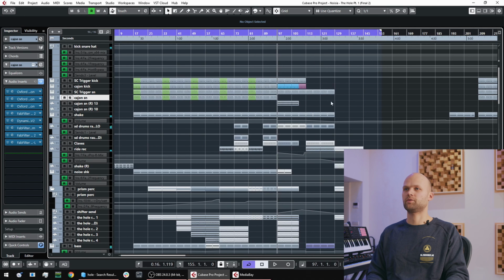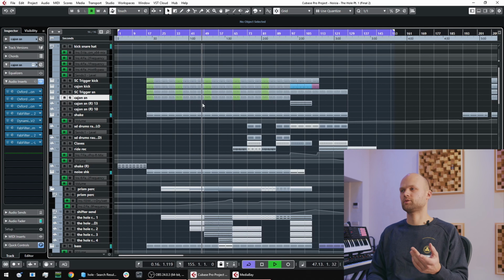Noisia - The Hole Pt. 1 (Track Walkthrough) | VISION Patreon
Exclusive 👀 Taken from a 60 minute walkthrough from 2020. Nik takes you through 'The Hole Pt. 1'. The full video + loads more can be found by joining the Producer tier on our Patreon.